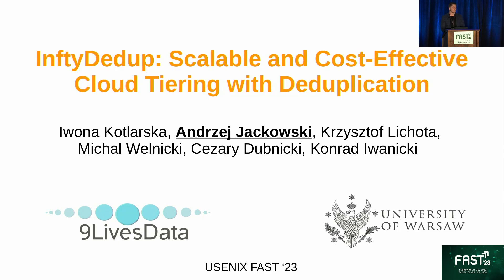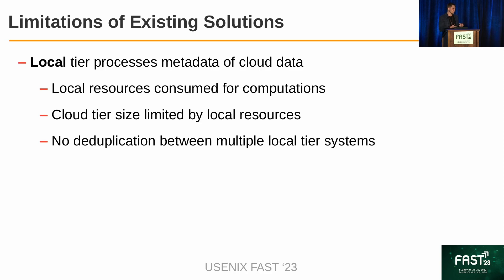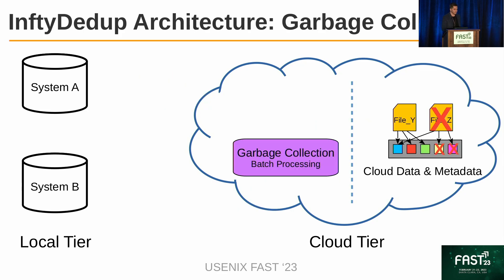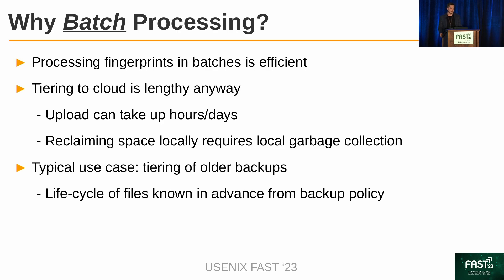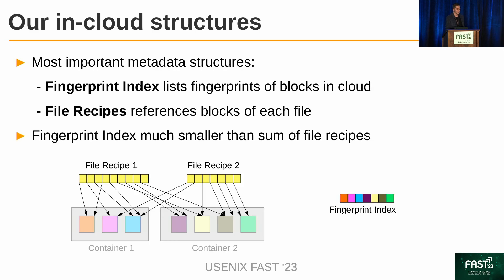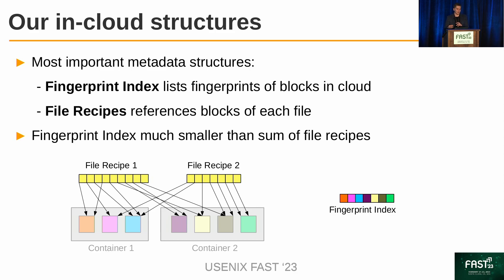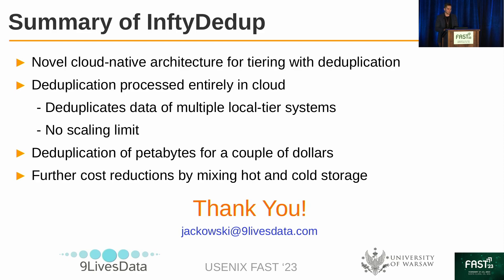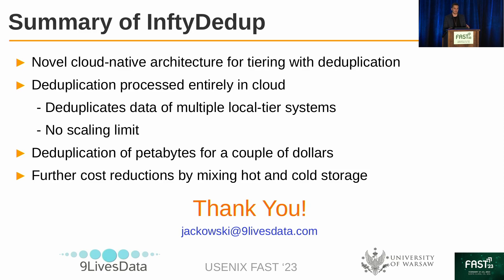FAST '23 - InftyDedup: Scalable and Cost-Effective Cloud Tiering with Deduplication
InftyDedup: Scalable and Cost-Effective Cloud Tiering with Deduplication

Iwona Kotlarska, Andrzej Jackowski, Krzysztof Lichota, Michal Welnicki, and Cezary Dubnicki, 9LivesData, LLC; Konrad Iwanicki, University of Warsaw

Cloud tiering is the process of moving selected data from on-premise storage to the cloud, which has recently become important for backup solutions. As subsequent backups usually contain repeating data, deduplication in cloud tiering can significantly reduce cloud storage utilization, and hence costs.

In this paper, we introduce InftyDedup, a novel system for cloud tiering with deduplication. Unlike existing solutions, it maximizes scalability by utilizing cloud services not only for storage but also for computation. Following a distributed batch approach with dynamically assigned cloud computation resources, InftyDedup can deduplicate multi-petabyte backups from multiple sources at costs on the order of a couple of dollars. Moreover, by selecting between hot and cold cloud storage based on the characteristics of each data chunk, our solution further reduces the overall costs by up to 26%–44%. InftyDedup is implemented in a state-of-the-art commercial backup system and evaluated in the cloud of a hyperscaler.